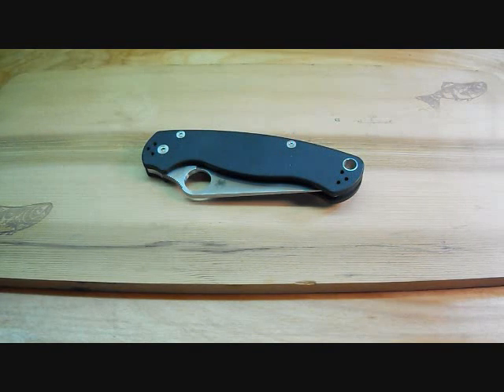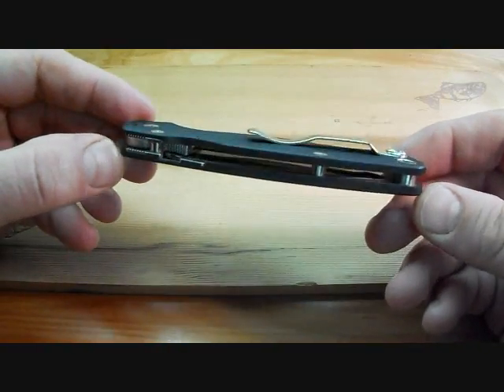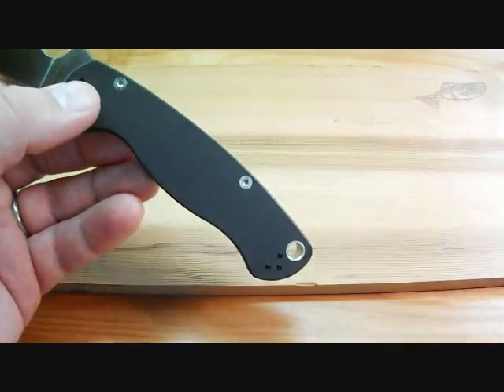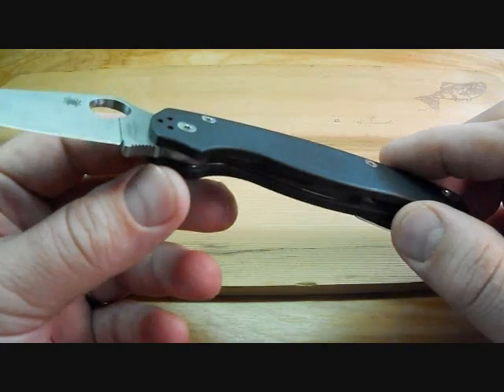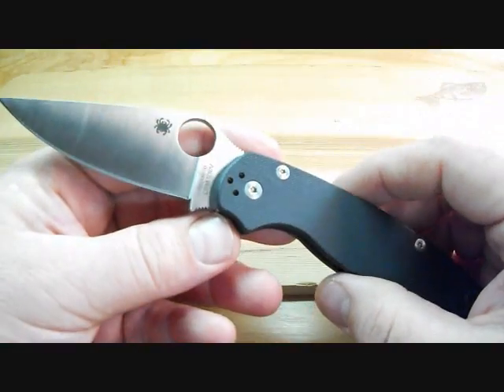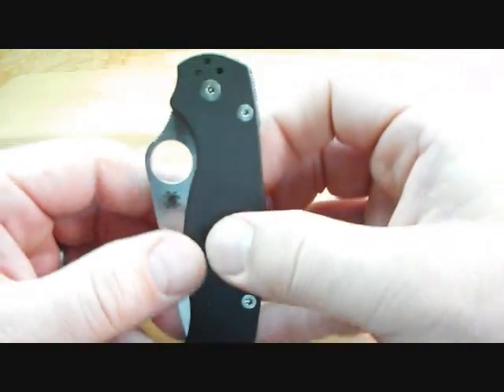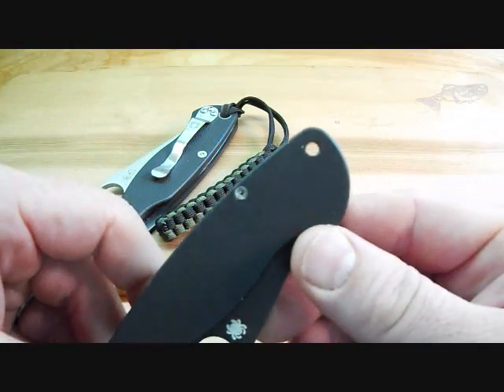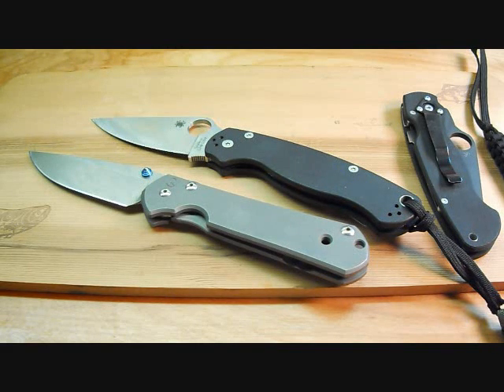Spyderco Paramilitary 2: Review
Spyderco Paramilitary 2, review.  This video I review my Paramilitary 2, simply put, just a great knife in many ways.

The G-10 handle is narrower at the end to improve the ergonomics

Pocket clip has a four way design allowing you to move it to carry tip-up / tip-down, right / left-handed and rests deeper in the pocket.

CPM-S30V Full Flat Ground Steel, with a slightly longer blade tip.

New Bushing Pivot System

Larger lanyard hole

Made in Gloden Colorado, USA Earth